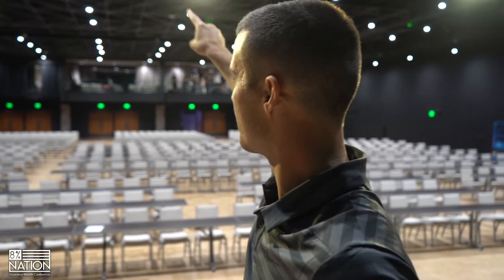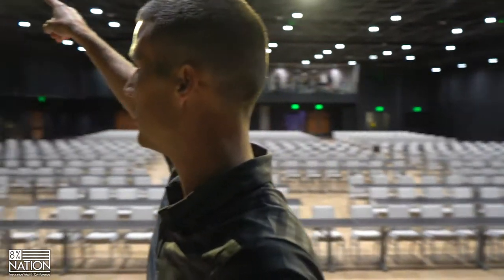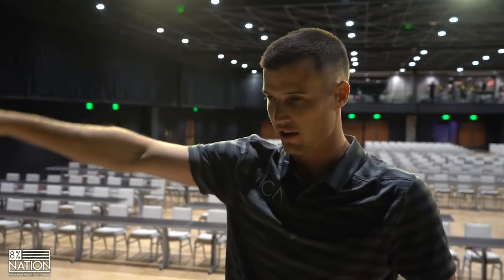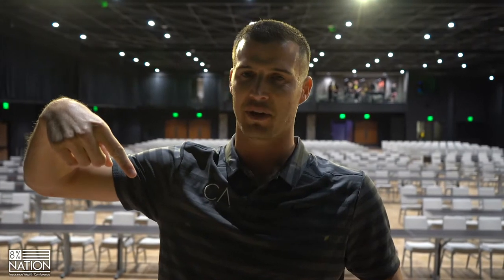First Look at The Statler Grand Ballroom! [8% Nation Conference 2019]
We have arrived in Dallas! 🔥🏢

Check out this sneak peek video of The Statler Grand Ballroom - the home of 8% Nation Insurance Wealth Conference 2019!

We can't wait to see you all!